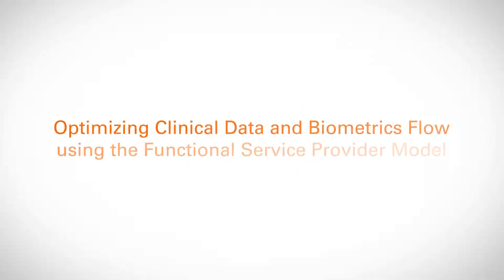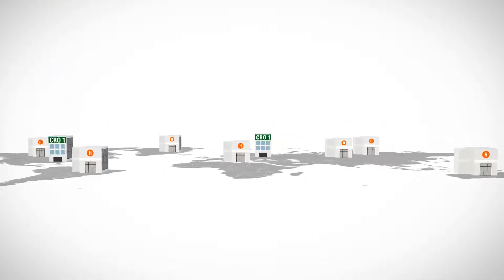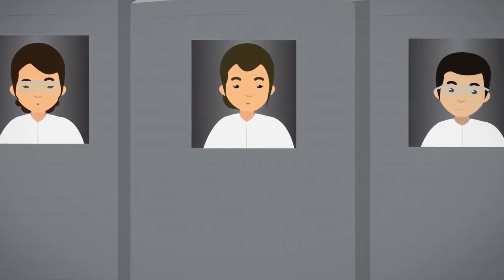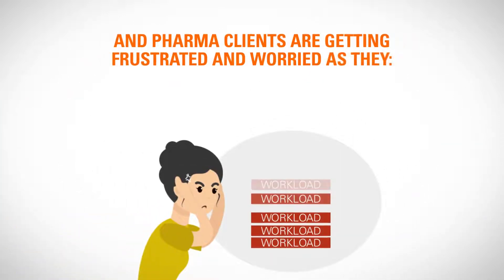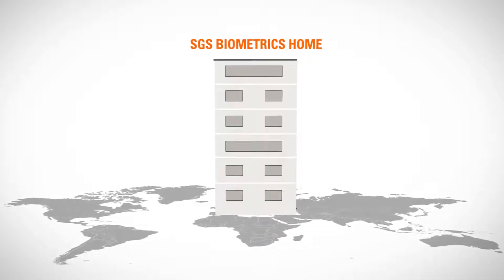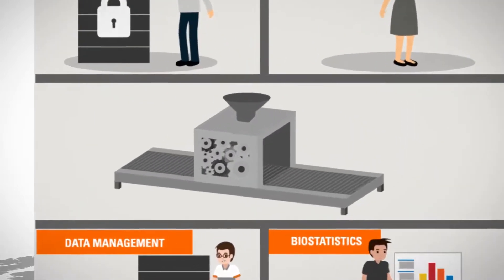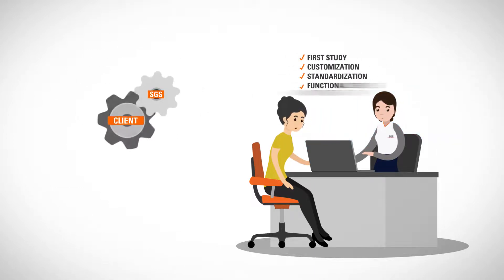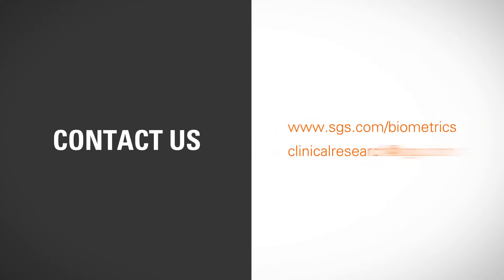Optimizing Clinical Data and Biometrics Flow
Relaying the same biometric messages from scratch to each provider for every new clinical study can be time consuming.

In this animated video, we show how the SGS Functional Service Provider Model lets you optimize your clinical data and biometric flow for global clinical studies while reducing your CRO oversight and obtaining high quality deliverables. Watch and learn how to ensure customer satisfaction.